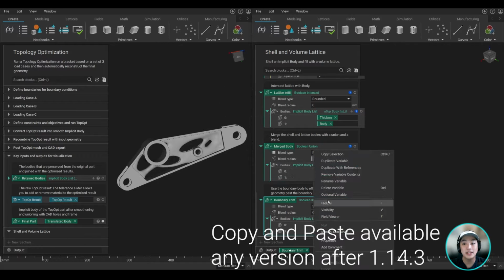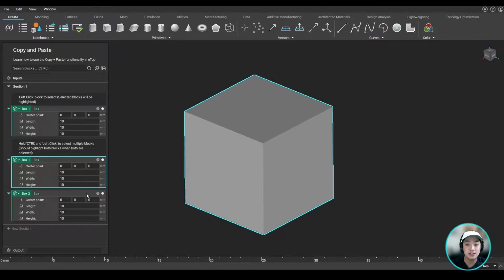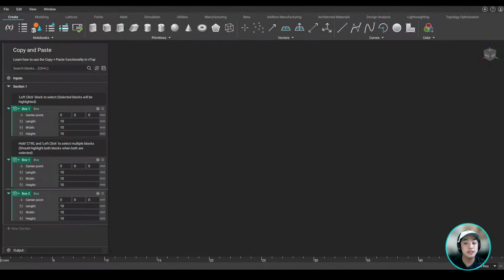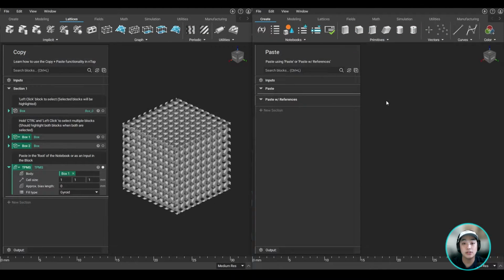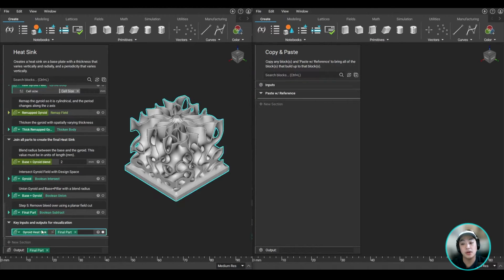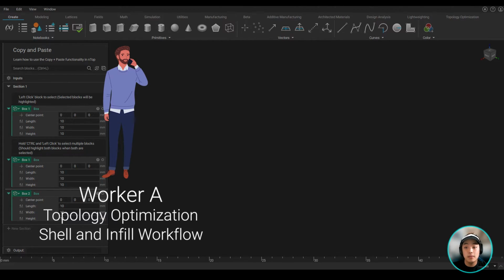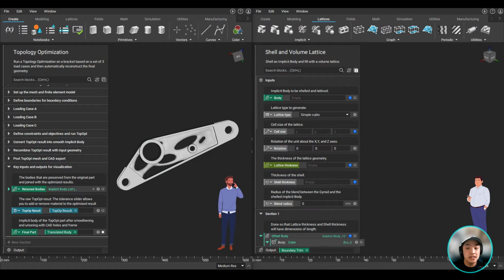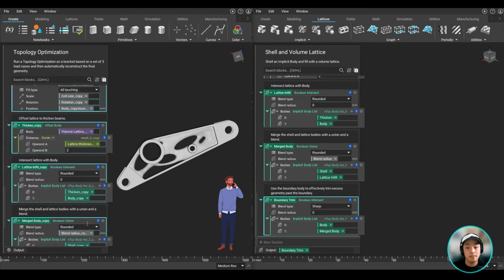nTop Live: How to Copy & Paste Design Blocks in nTopology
Cut, copy, and paste are related commands that offer an interprocess communication technique for transferring data through a computer’s user interface. The capability to replicate information with ease, changing it between contexts and applications.

In this nTop Live, Yuki Okada, Technical Marketing Engineer, shows you how to use copy and paste in nTopology. He will show you how to select and copy blocks and paste them within the same or different instance of nTopology. He also explains how this copy and paste function can increase work efficiency.

Watch and learn how to:
-Select, copy and paste design blocks in nTopology
-Choose between the “”Paste” and “Paste with References” option
-Take advantage of the copy & paste function to be more efficient

Level: Basic
Industry: Generic
Applications: How-to